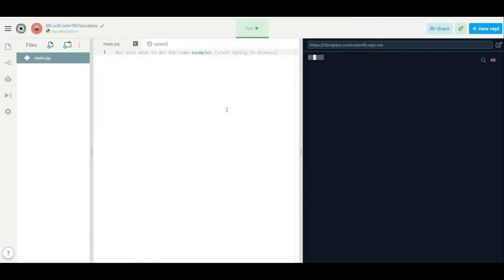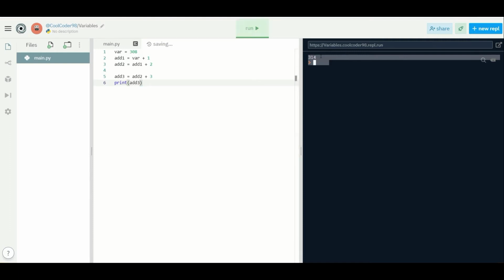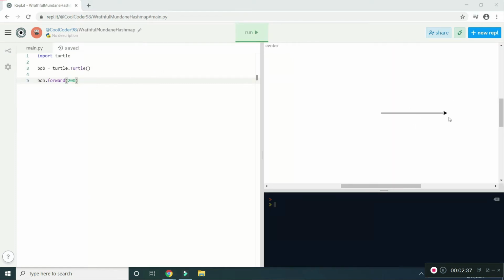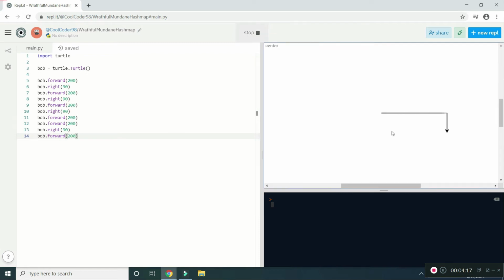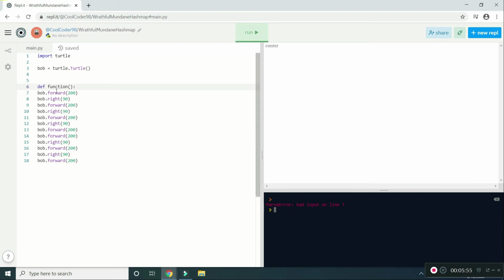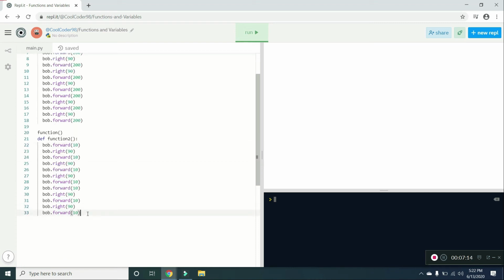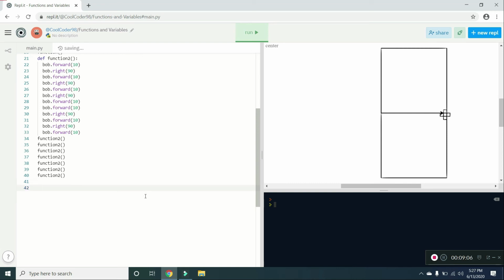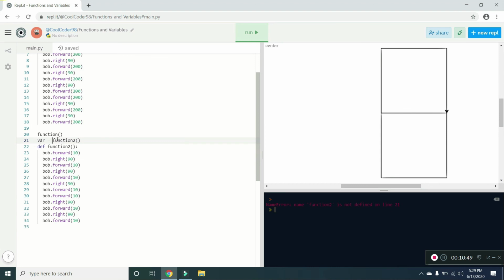Variables and Functions with Turtle | Python series #3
Hey guys! Today we will be learning about variables and functions with the "turtle" framework in python. I hope you liked this video!

link for repl: repl.it